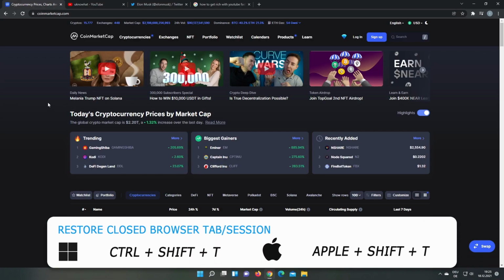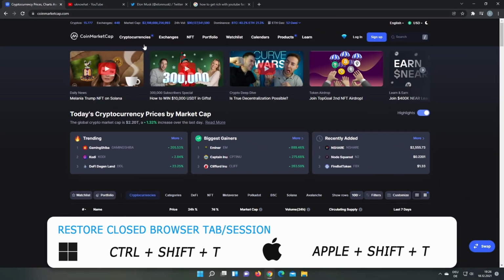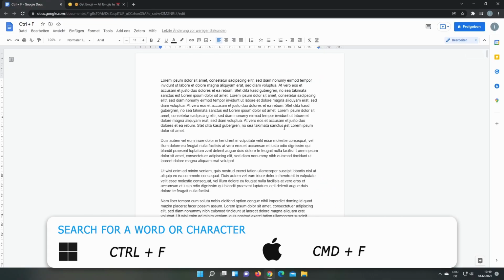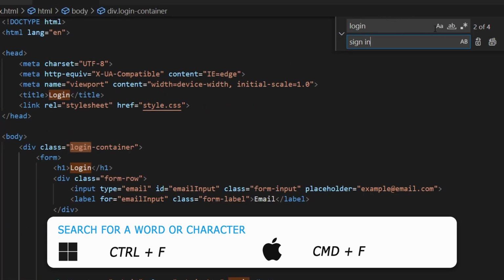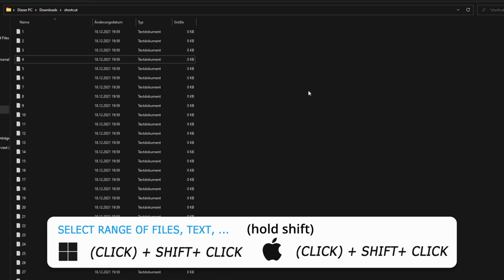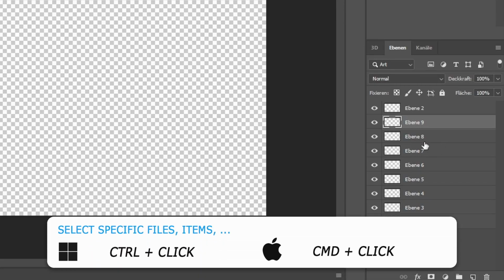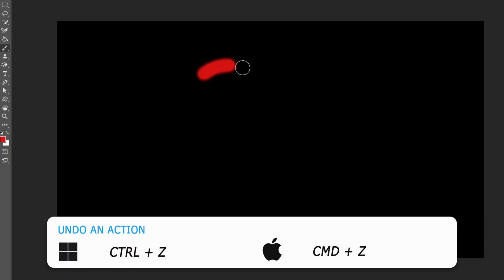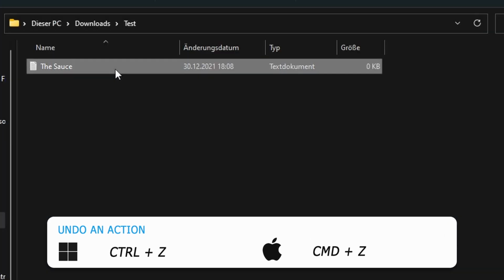5 Shortcuts to Significantly Increase Your Efficiency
A bunch of shortcuts that I use on a daily basis which saves me a lot of time and trouble. One step closer to work more faster and more efficiently.

00:00 – Intro

00:07 – Restore Browser Tab And Sessions

00:30 – Search For A Term

00:59 – Select Every Selectable Thing

01:14 – Select Range of Items, Files, ...

01:27 – Select Specific Items, Files, ...

01:43 – Undo An Action

Shortcuts in order:
Ctrl + Shift + T
Ctrl + F
Ctrl + A
Click + (hold) Shift + Click
Click + (hold) Ctrl
Ctrl + Z